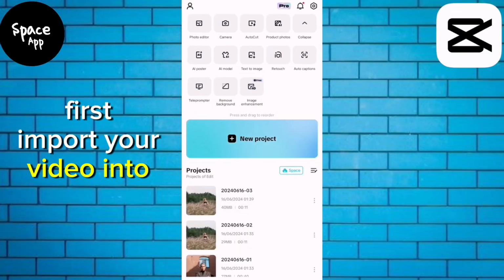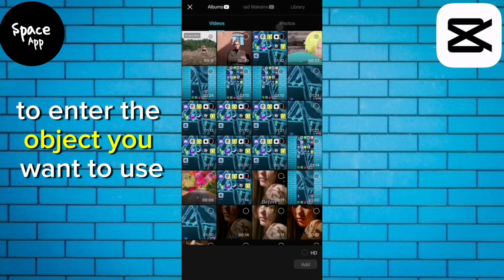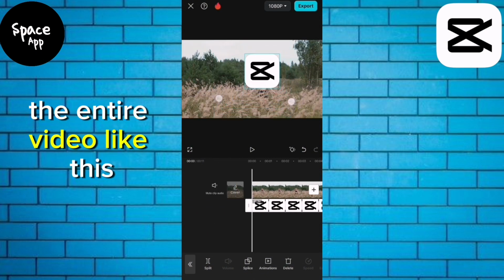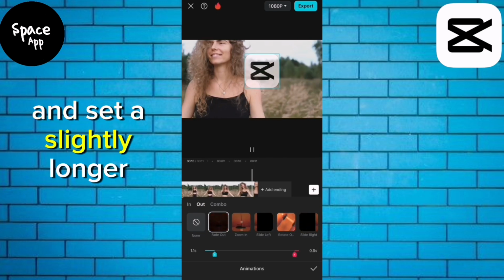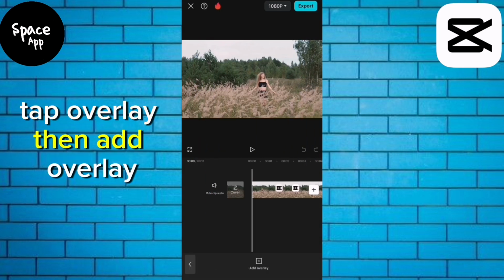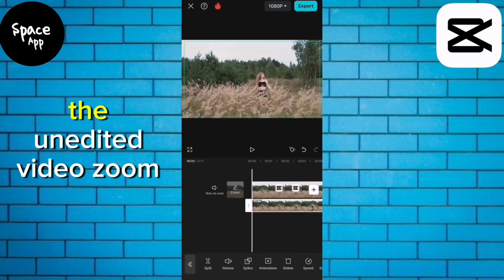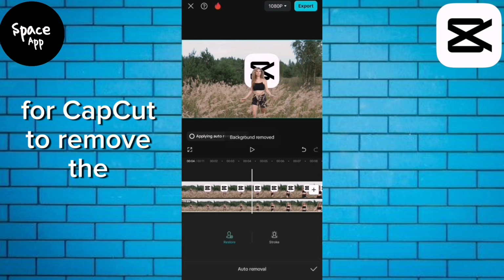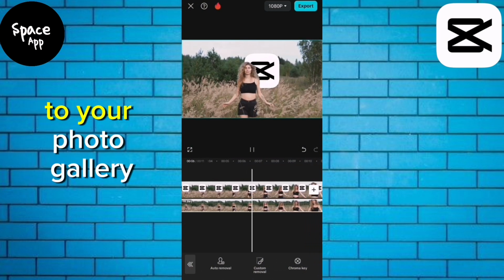How To Put Object Behind Person In CapCut | Full Guide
In this video, I'll show you how to put an object behind a person using CapCut. This advanced editing technique will help you create professional-looking videos with ease. Follow these step-by-step instructions to master this effect.

🔹 **Steps Covered:**
1. Importing your video and object into CapCut
2. Using the green screen/chroma key feature
3. Layering your video and object correctly
4. Adjusting and fine-tuning the effect
5. Exporting your final video